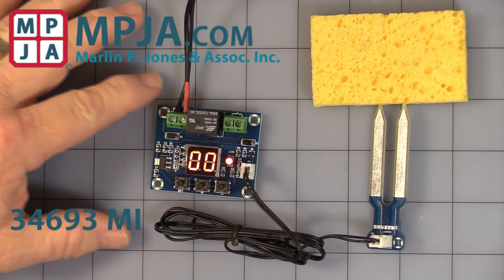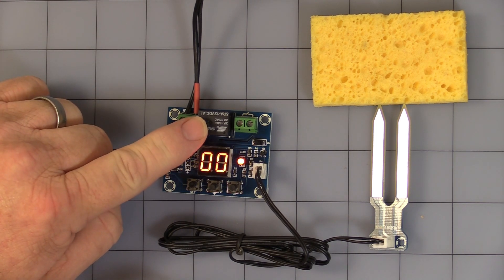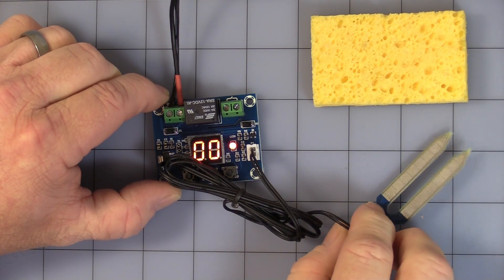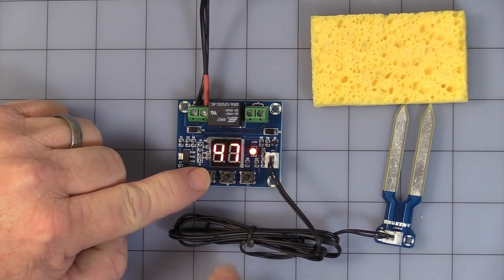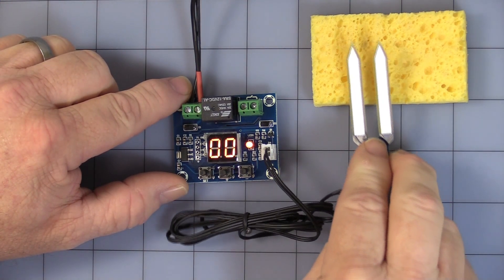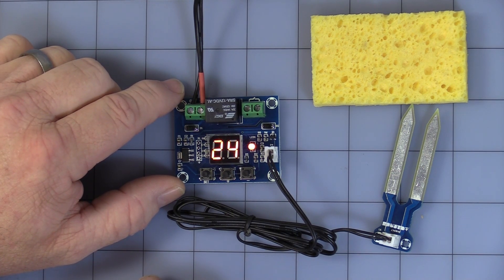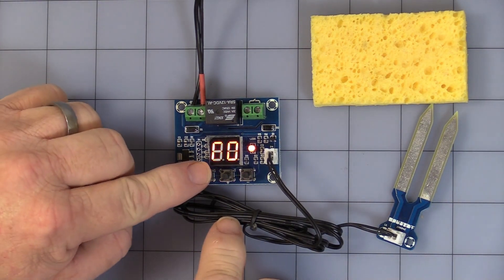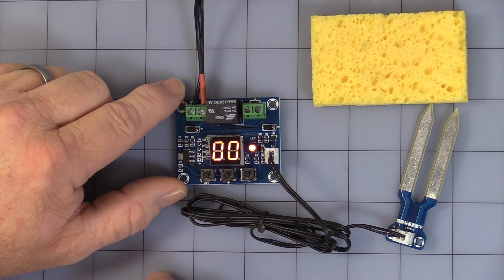Soil Moisture Controller 34693 MI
Soil Moisture Controller  Programmable Controller uses a probe to check moisture content of soil.
 When lower limit is reached, unit starts a pump or opens a valve (Not Supplied) until the upper limit setting is reached.